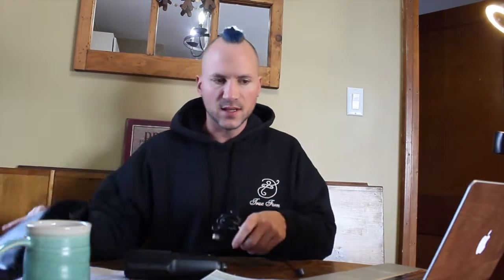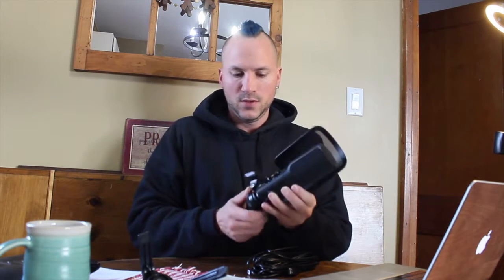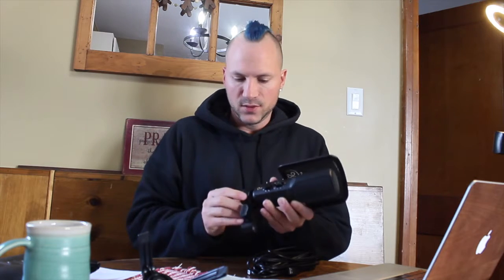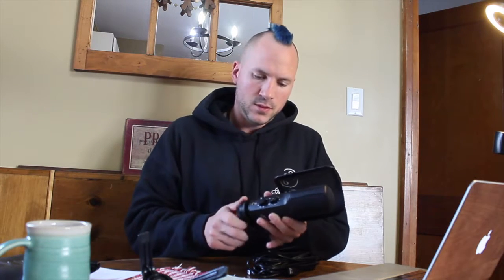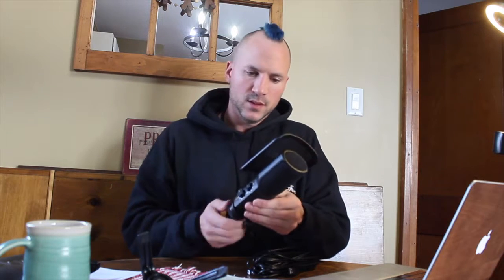Detoxify Yourself Audio Book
I'm kinda of excited to share with you my new project I'm working on. I mean, I have been working on it for years, but this time I'm committed to finishing it!

Does anyone else have any issues with procrastination?

I've started recording the audio book for Detoxify Yourself years ago. Then started again months ago, and here I am now with new inspiration to get it finished!

I love the idea of having my book on audible.com for those driving or those that would rather listen to a book than read. I'm a big fan of listening to books myself instead of music.

I thought sharing this post publically would help me with accountability to get it done!

Any accountability tips out there? Or will anyone check in with me weekly to check my progress? HAHA!